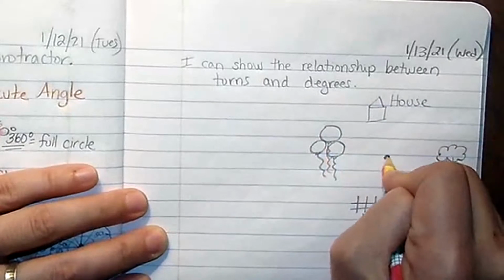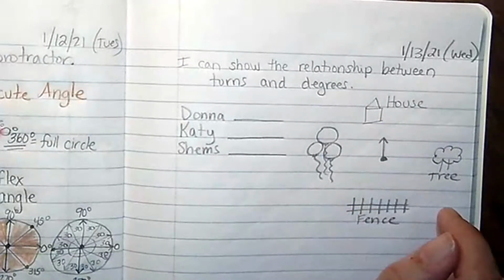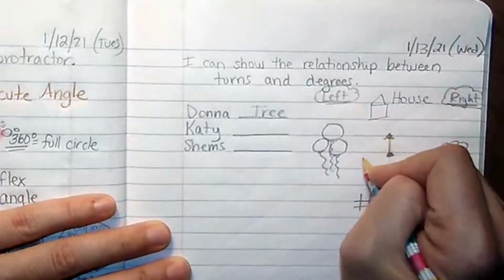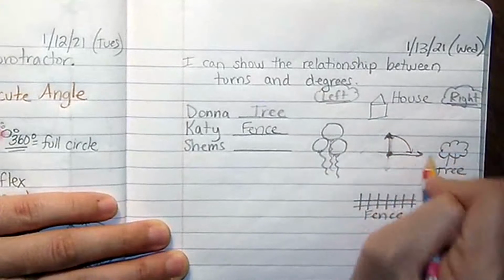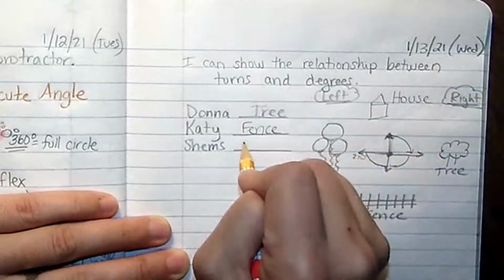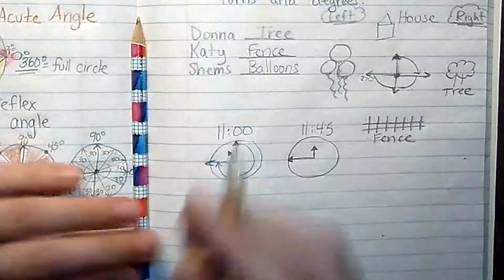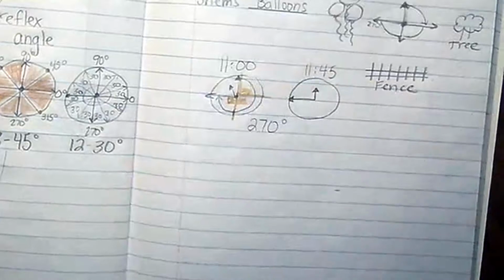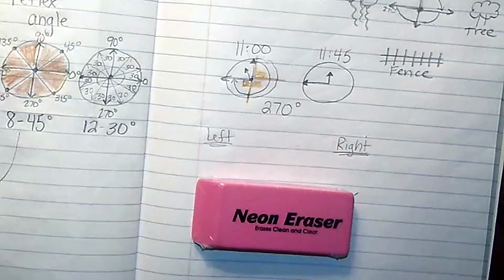Wenesday, January 13th Notes